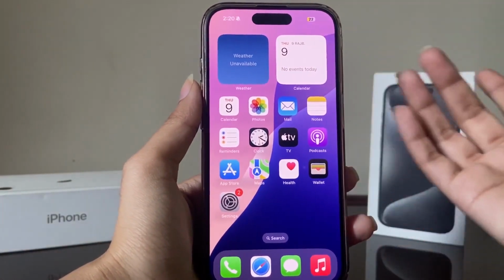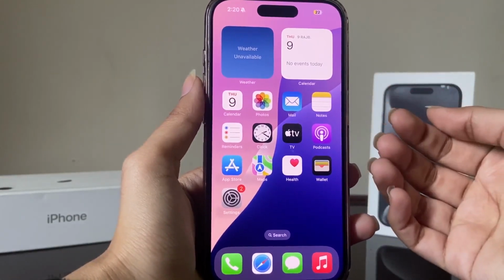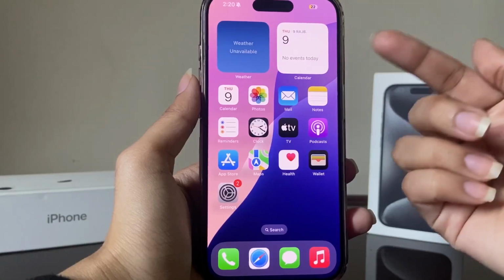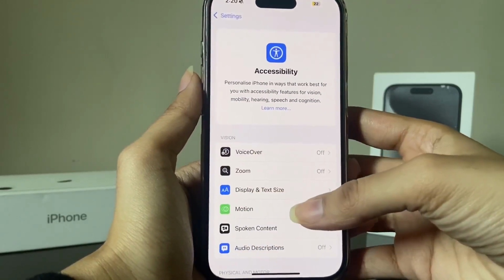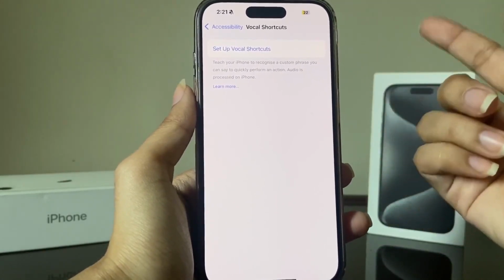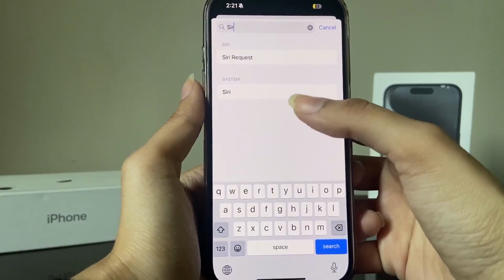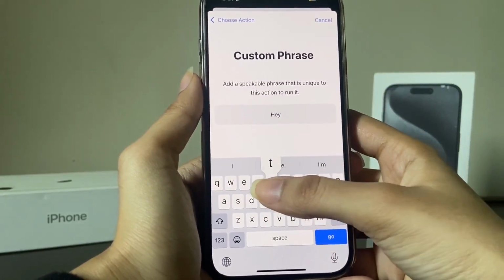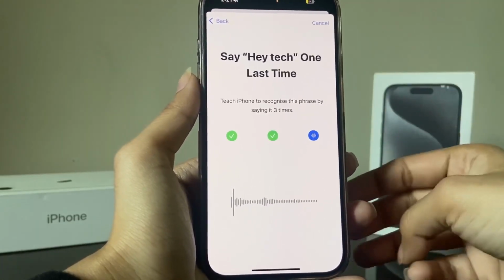How To Change 'Hey Siri' Phrase On iPhone 16 Pro